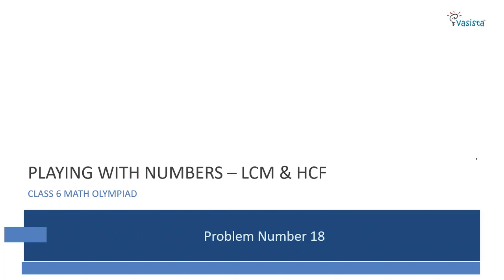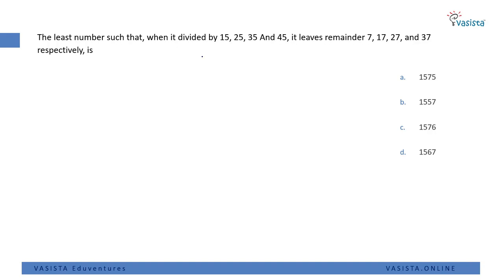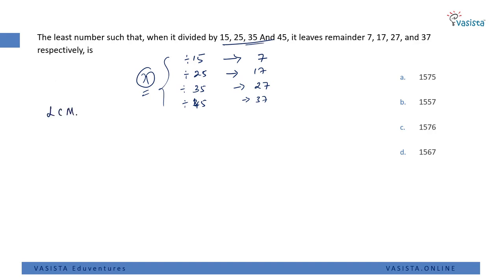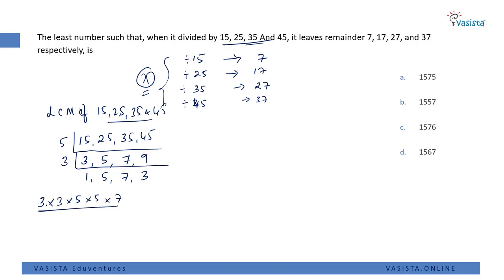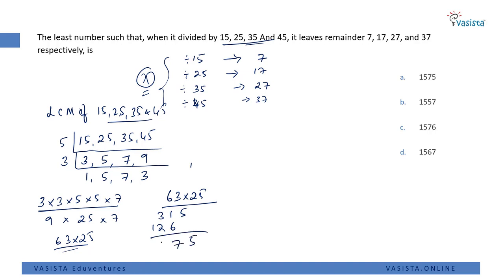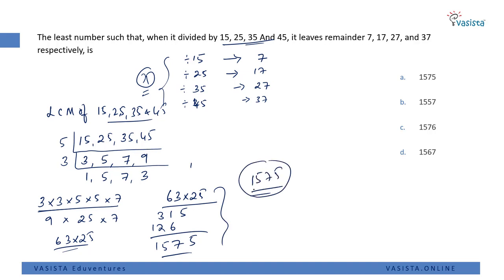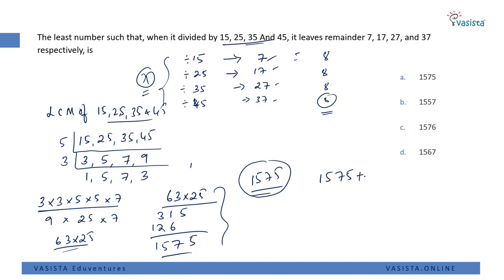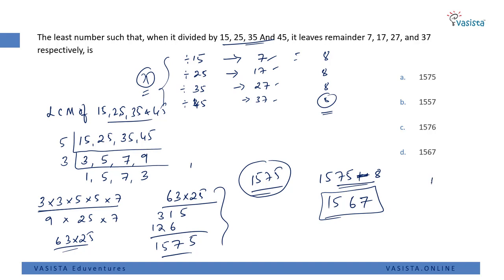Class 6 Math Olympiad LCM & HCF CONCEPTS & TRICKS IMO SOF Problems for Beginners 18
The Least Number Such That, When It Divided By 15, 25, 35 and 45, It Leaves Remainder 7, 17, 27, and 37 Respectively Is
In this video, you will learn: